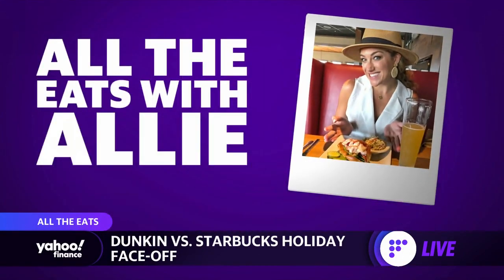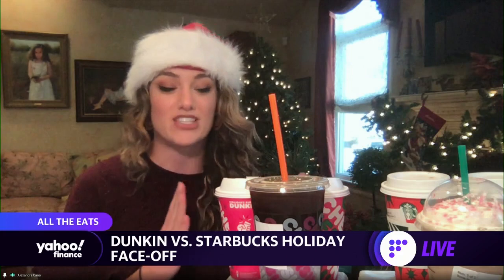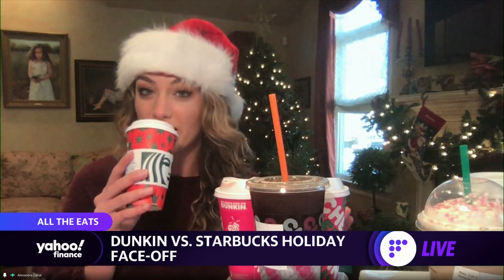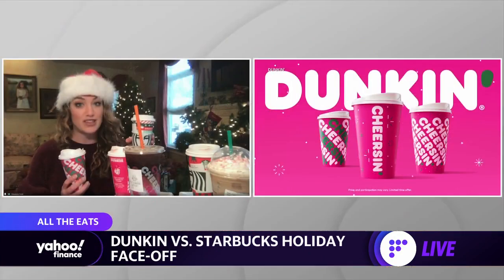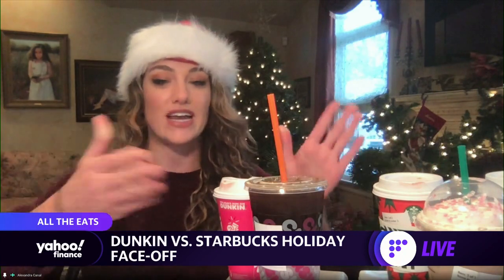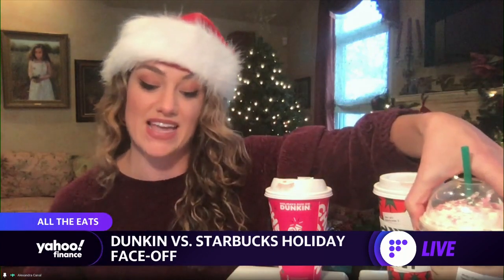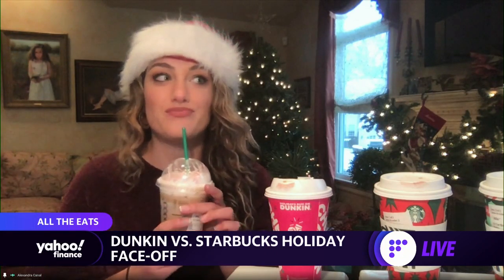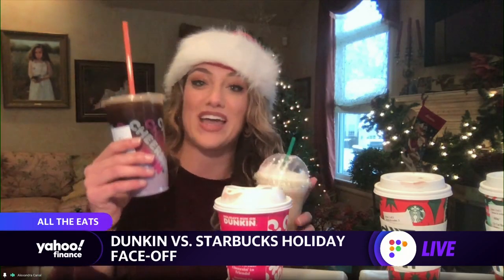Starbucks vs. Dunkin' holiday drink review: A look taste and price for this season's flavored coffee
Yahoo Finance’s Alexandra Canal joins Alexis Christoforous to break down the best holiday coffee drinks.